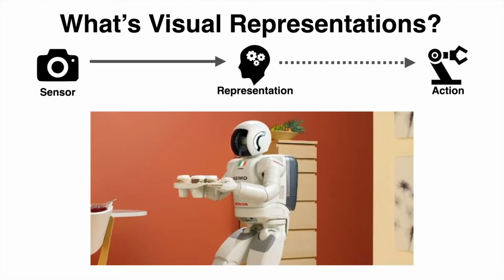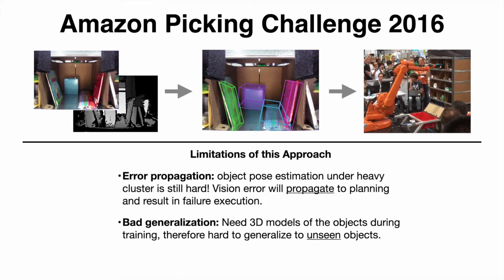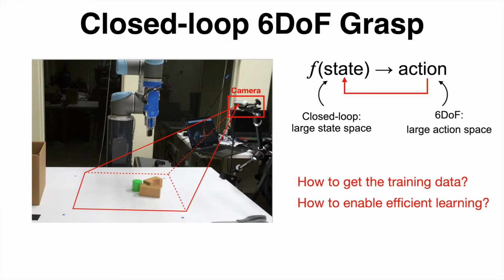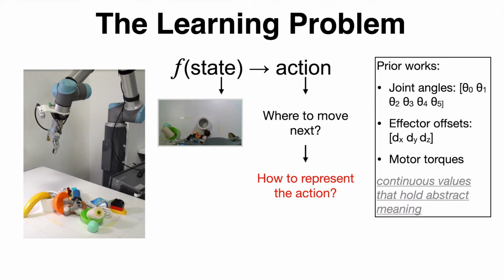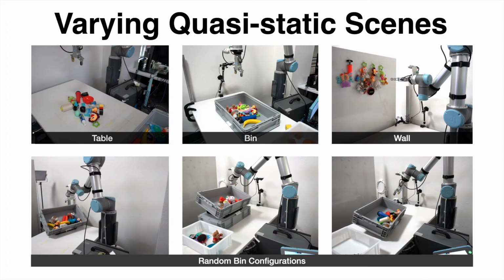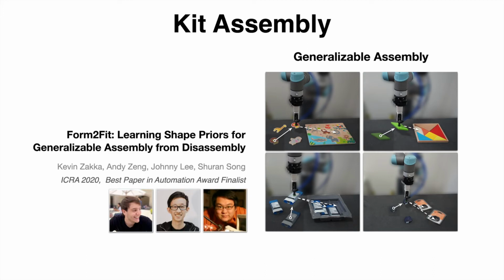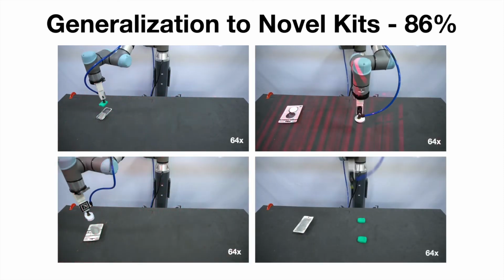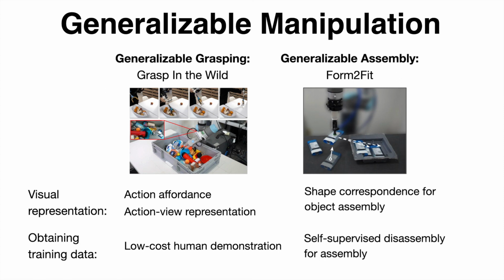Shuran Song: Learning Visual Representations for Generalizable Manipulation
visual representation, robot manipulation